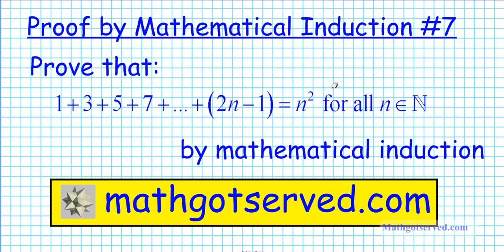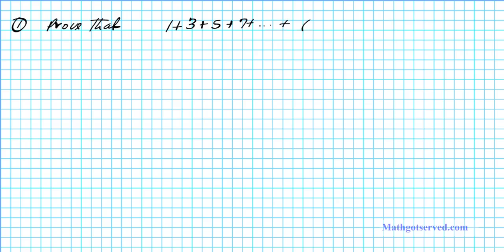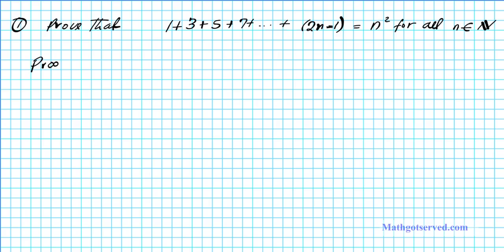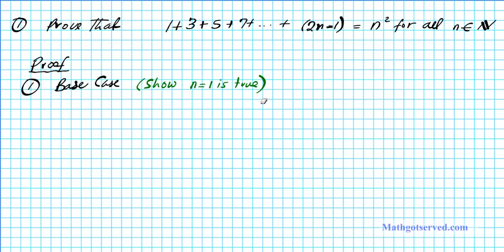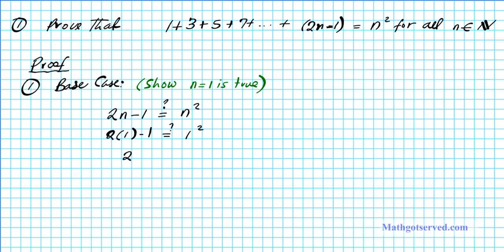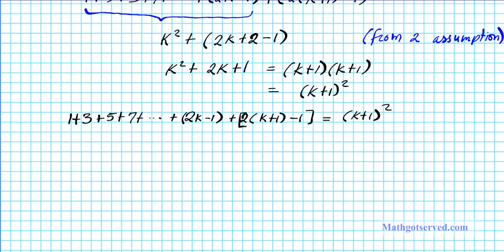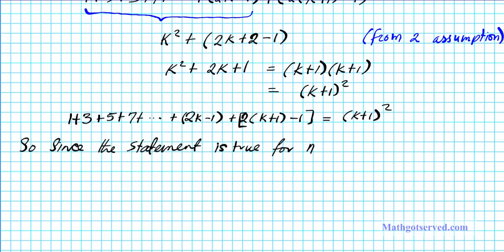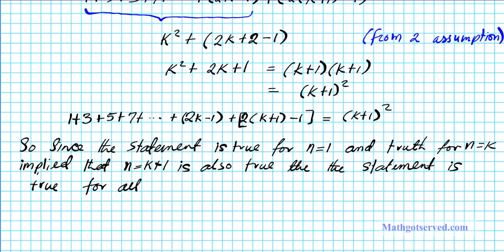#7 Proof by induction 1+3+5+7+...+2n-1=n^2 discrete prove all n in N induccion mathgotserved